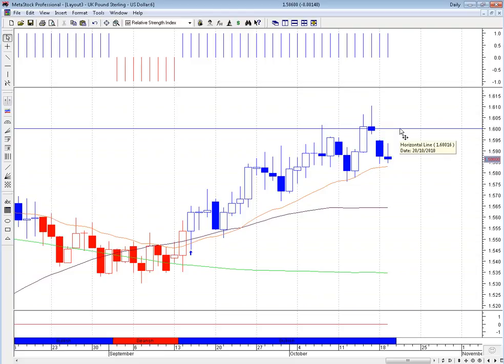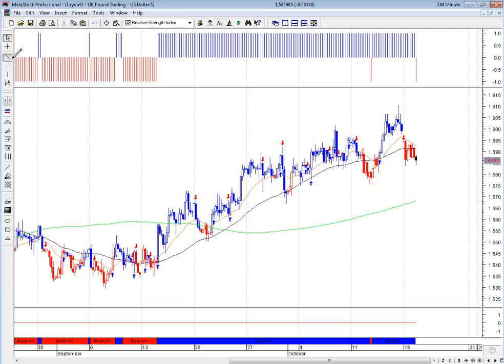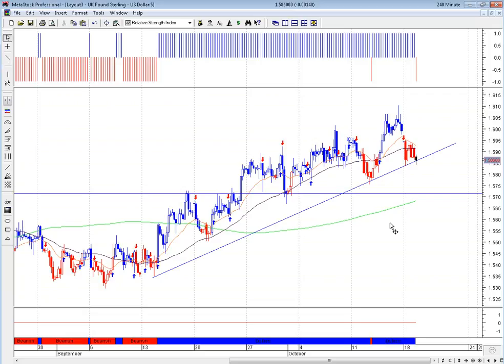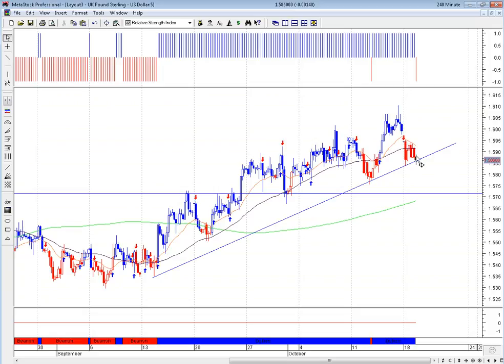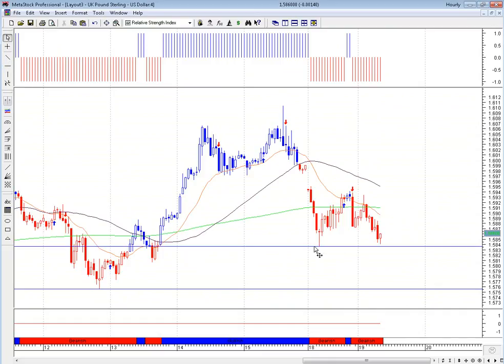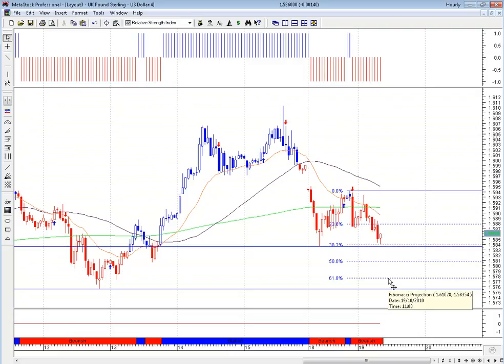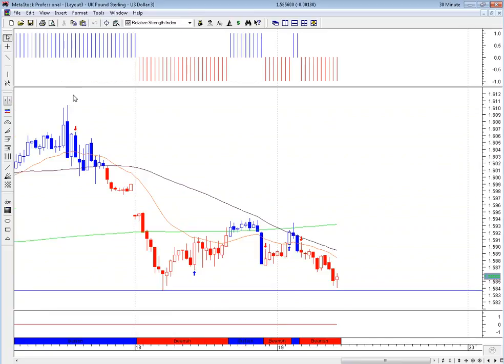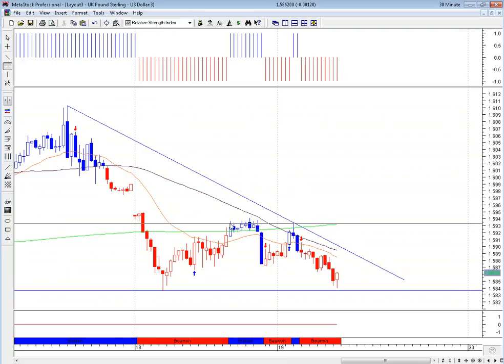GBPUSD_analysis_19th_October_2010.mp4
GBPUSD Video analysis for 20th October 2010. Please be aware that the chart software used is Metastock Pro11  & the strategy setup taught by Serene Education Ltd